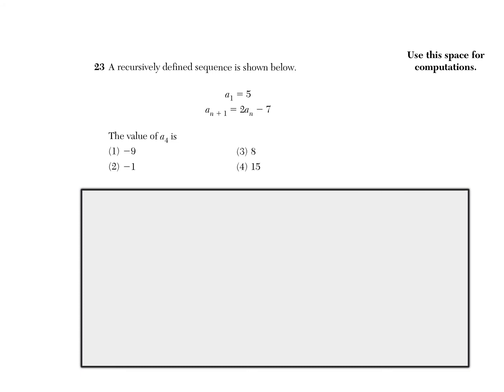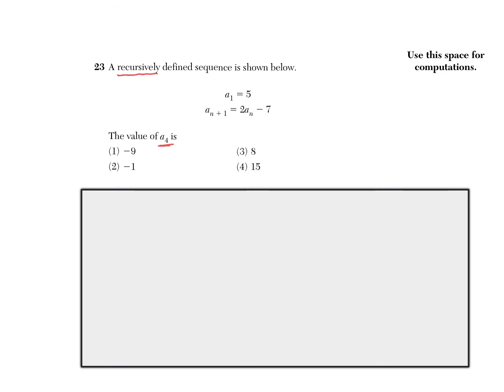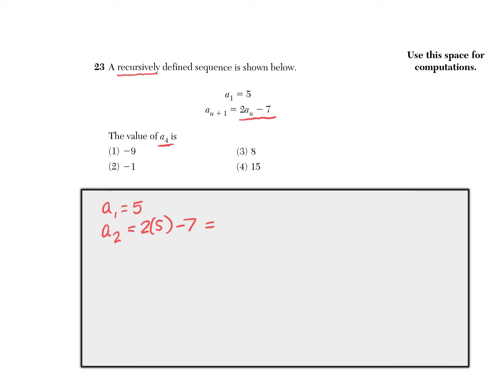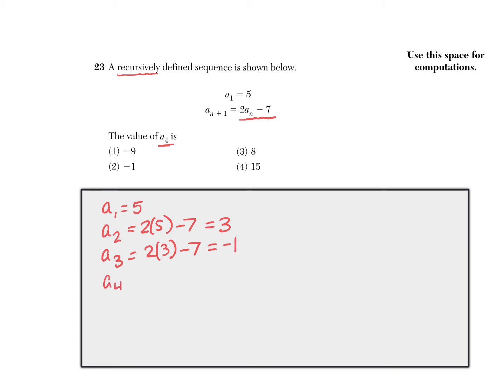January 2020 Algebra 1 Regents #23.mp4